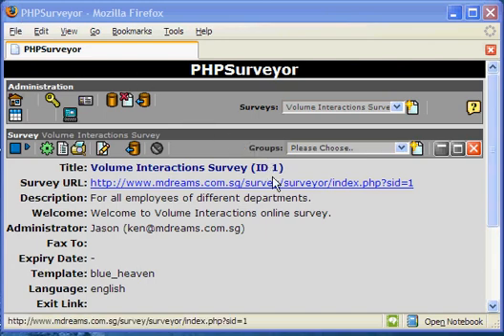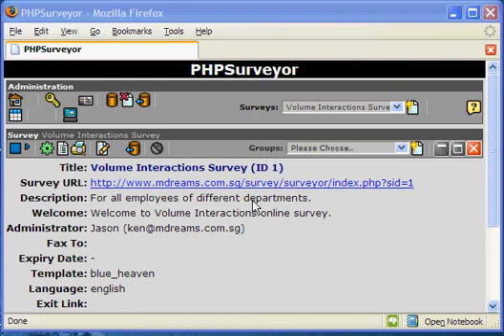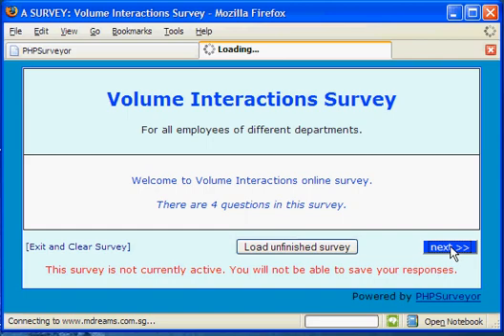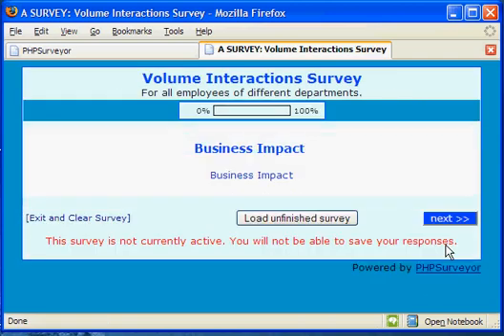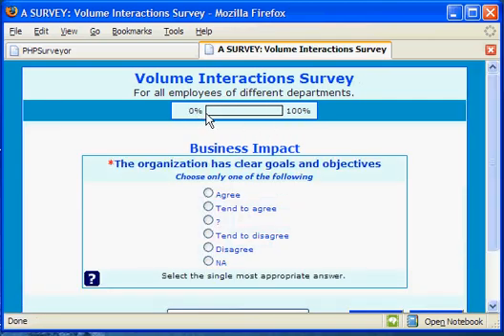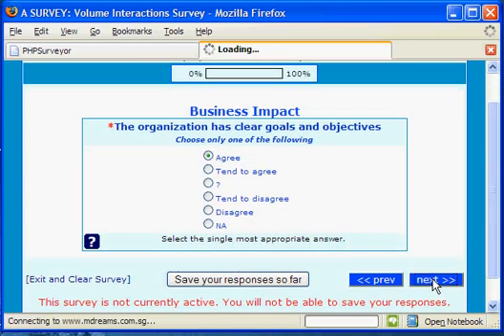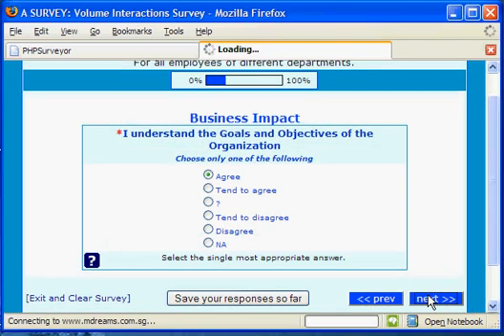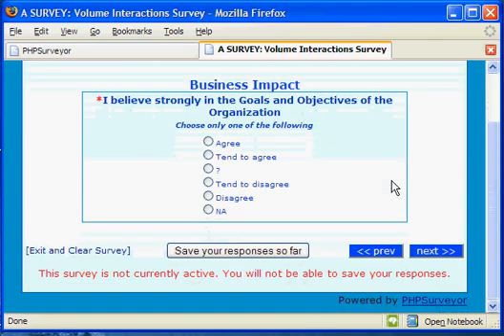Testing a newly created/modified Survey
This video shows how to test a newly created or modified survey that has not been activated yet. The  video assumes that the administrator has already logged on into the PHPSurveyor system.